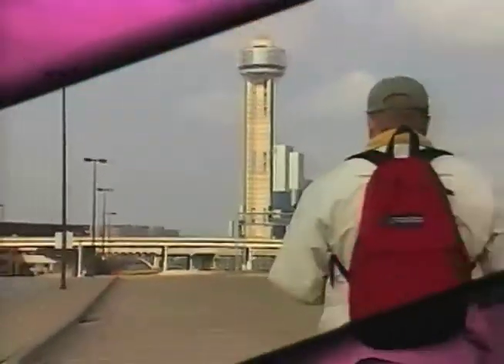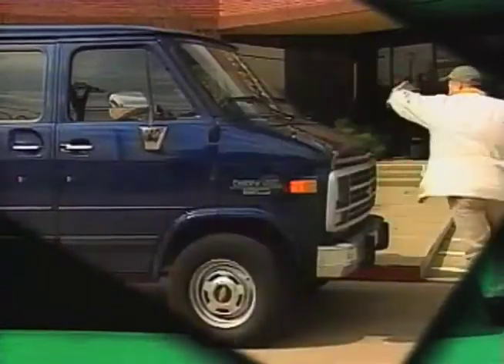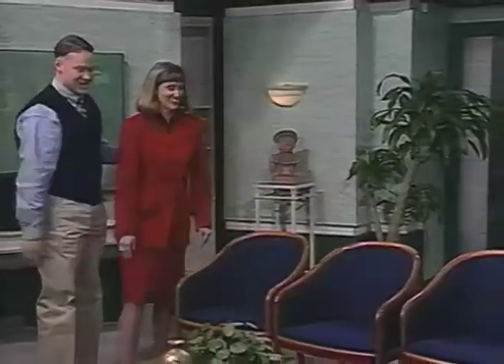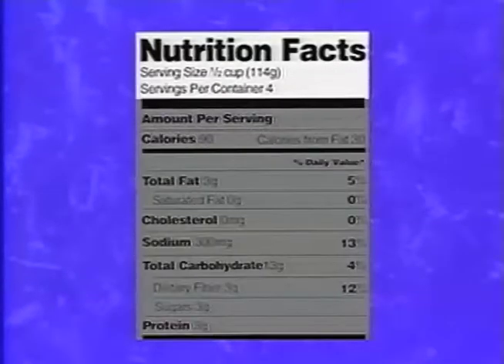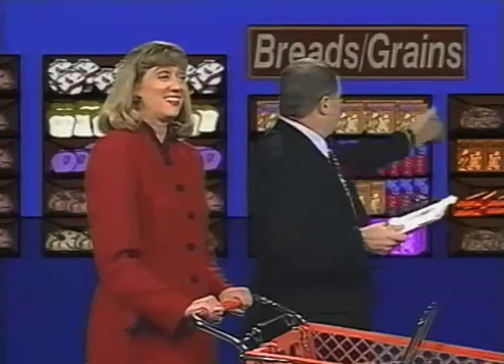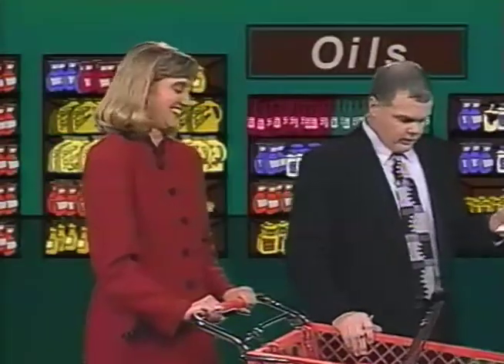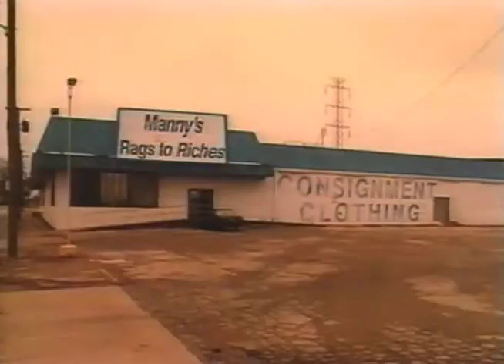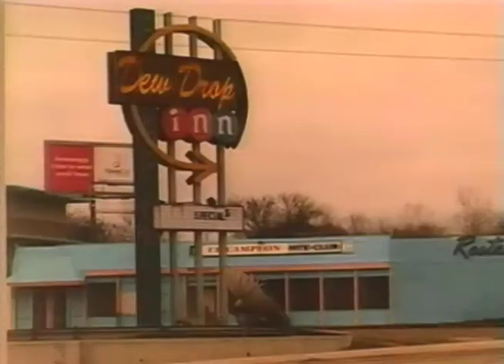Healthline with Paul Douglas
Clips from episode of Health & Sciences TV series hosted by comedian Paul Douglas. Written and produced by Randall Hunt and Steve "Multimedia" Jones.